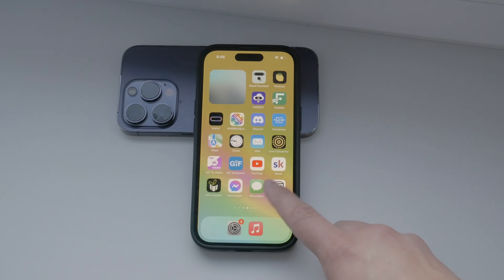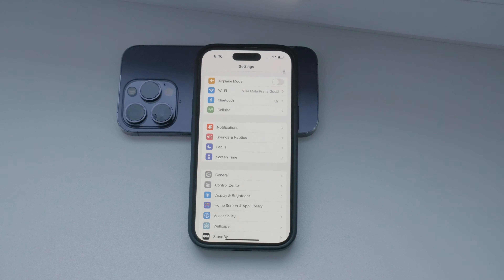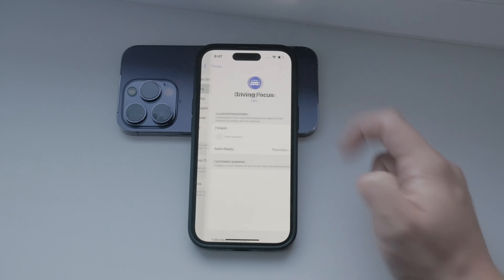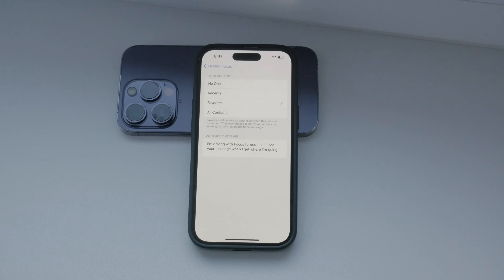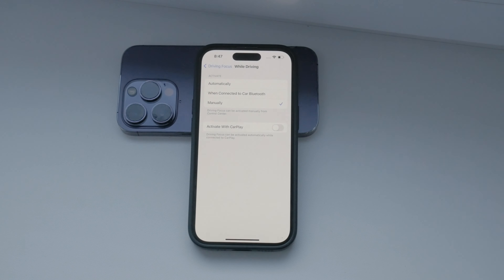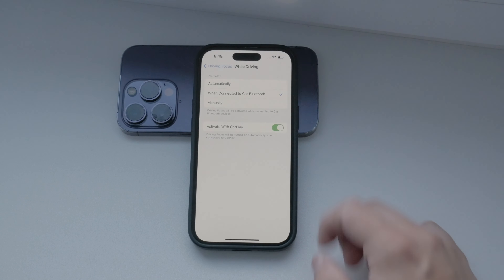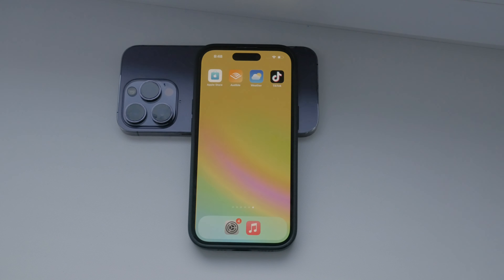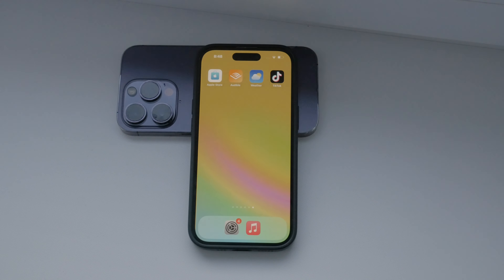How to Turn Off Text Notifications on iPhone While Driving (tutorial)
In this video, we will show you how to turn off text notifications while driving on your iPhone. Follow our step-by-step guide to enable Do Not Disturb While Driving and ensure you stay focused on the road. Perfect for those who want to minimize distractions while driving. Watch now to learn how to adjust this setting on your iPhone.